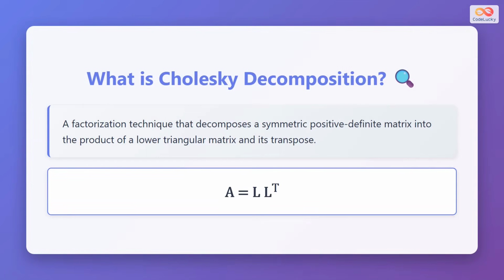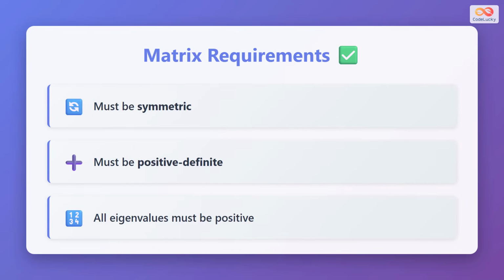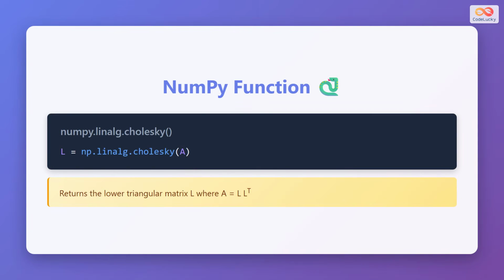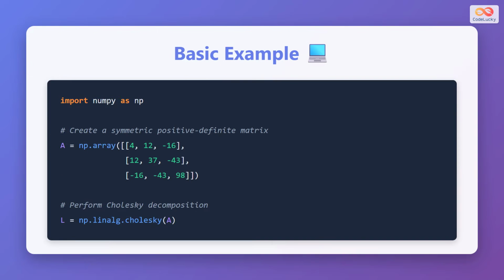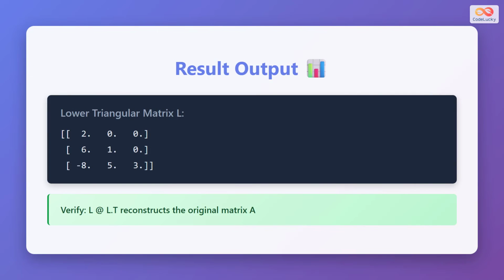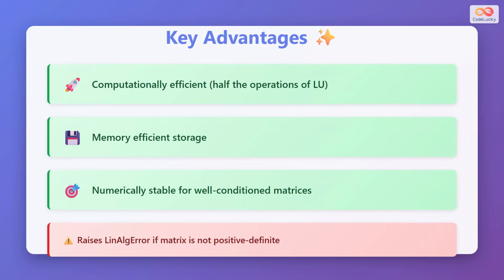Cholesky Decomposition in NumPy | Linear Algebra Tutorial for Beginners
🔢 Master Cholesky Decomposition with NumPy! 🚀

Learn how to perform Cholesky decomposition on symmetric positive-definite matrices using NumPy's powerful linear algebra functions. This comprehensive tutorial covers everything from basic concepts to practical applications.

📚 What You'll Learn:
✅ Understanding Cholesky decomposition fundamentals
✅ Matrix requirements (symmetric & positive-definite)
✅ Using numpy.linalg.cholesky() function
✅ Step-by-step practical examples with code
✅ Real-world applications in ML and data science
✅ Key advantages over other factorization methods

💡 Perfect for data scientists, machine learning engineers, and anyone working with linear algebra in Python. No prior advanced math knowledge required - we explain everything in beginner-friendly terms!

🎯 Applications Covered:
Solving linear systems efficiently, Monte Carlo simulations, machine learning optimization, and Kalman filtering in signal processing.

⚡ Why Cholesky?
Computationally efficient (half the operations of LU decomposition), memory-efficient storage, and numerically stable for well-conditioned matrices.

Chapters:
00:00 - Cholesky Decomposition
00:28 - What is Cholesky Decomposition?
00:58 - Matrix Requirements
01:27 - NumPy Function
01:54 - Basic Example
02:24 - Result Output
02:55 - Common Applications
03:34 - Key Advantages
04:10 - Outro